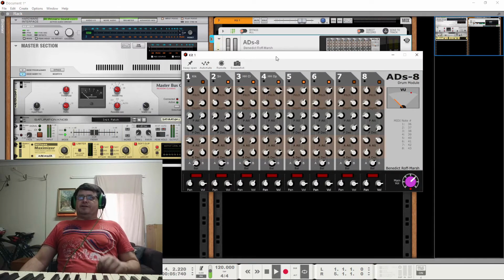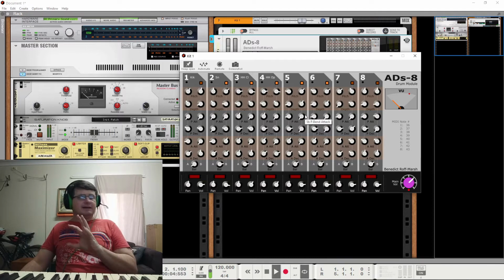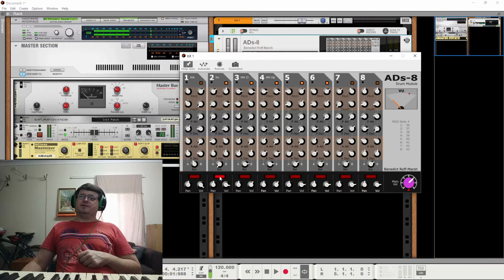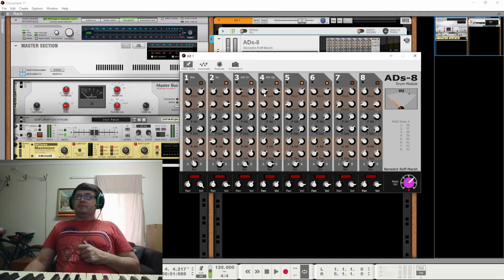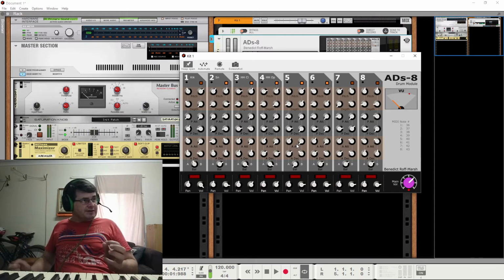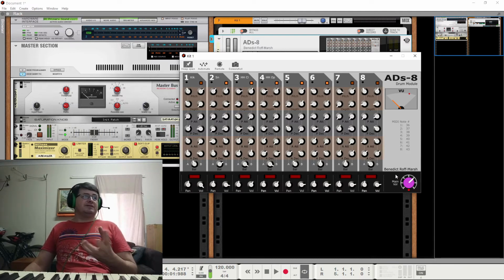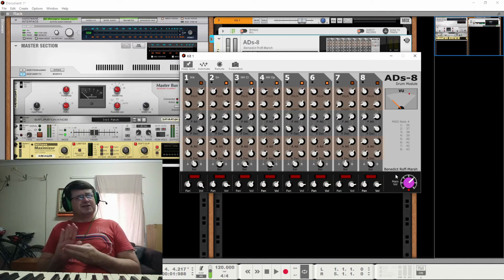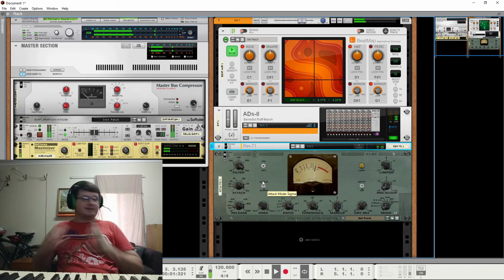ADs-8 Analog Drum Machine Explained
Explaining the controls & features of the ADs-8 analog-style drum module. I also provide some mixing-compression advice at the end.